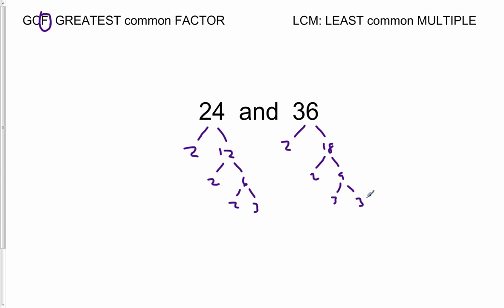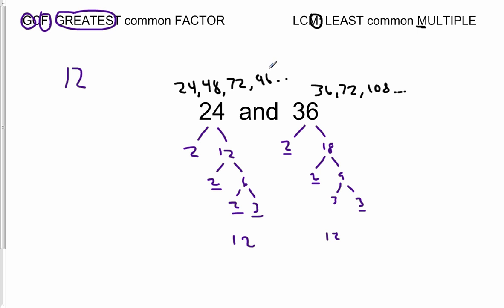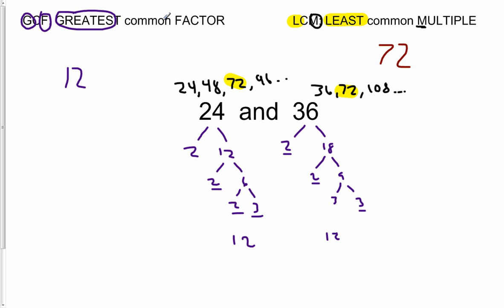8.G.3 LCM is not GCF